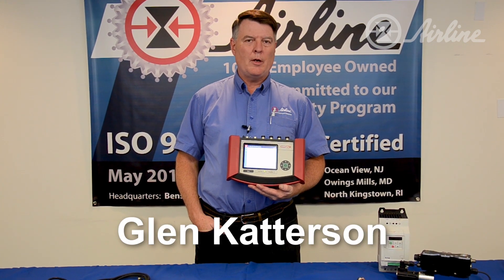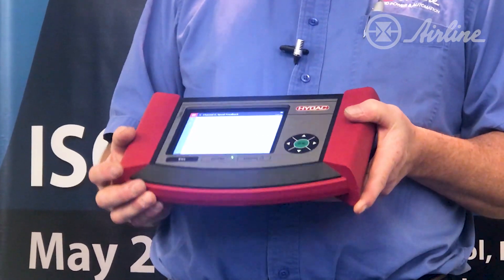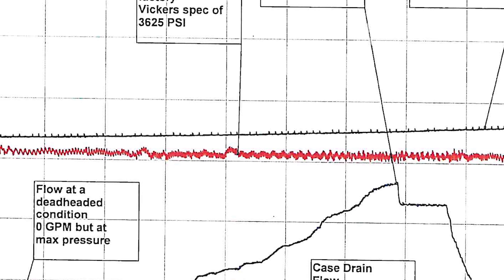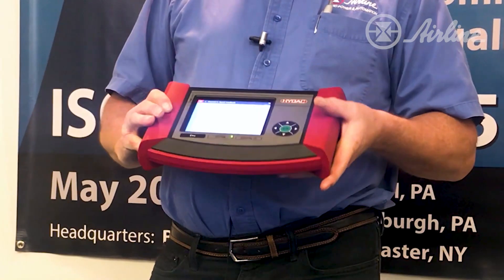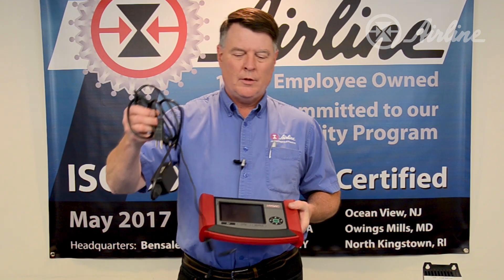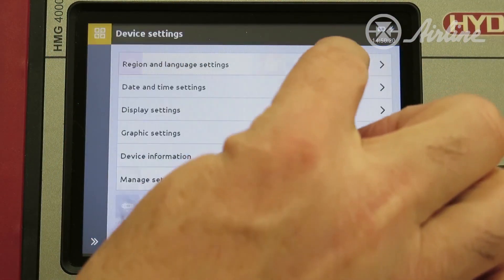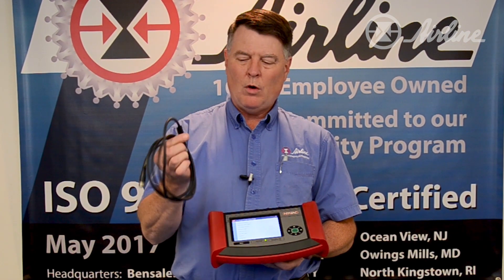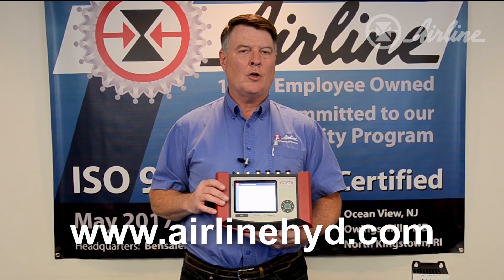⚡ HYDAC HMG 4000 | 📉Collect data from practically ANY device on your machine!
The HMG 4000 is a top performance high-end portable measurement and data acquisition equipement. It was mainly developed for all measured values in relation with hydraulic systems, such as pressure, temperature, fl ow rate and linear position. Moreover, it provides a very high flexibility, even when it comes to evaluating other measured values. The main applications are servicing, maintenance or test rigs .Learn more about the HMG 4000 online at our